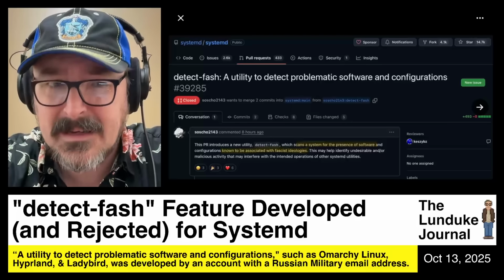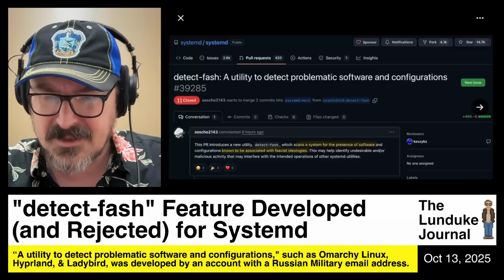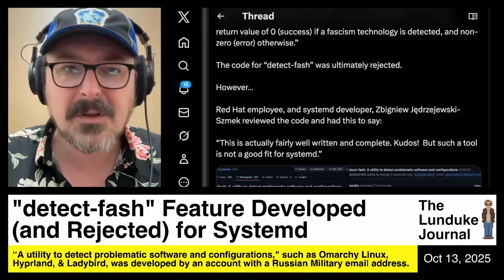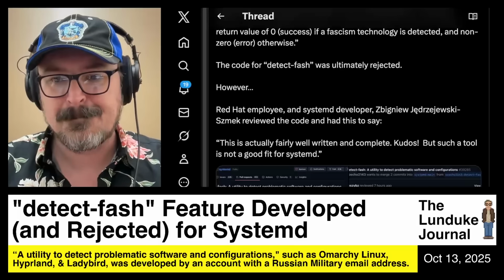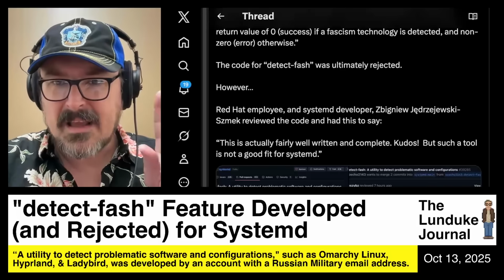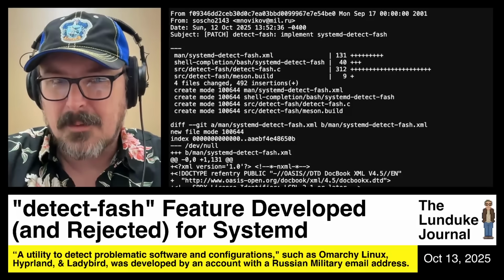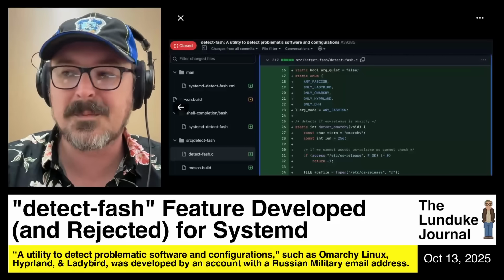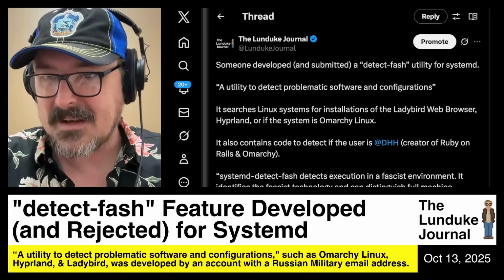"detect-fash" Feature Developed (and Rejected) for Systemd